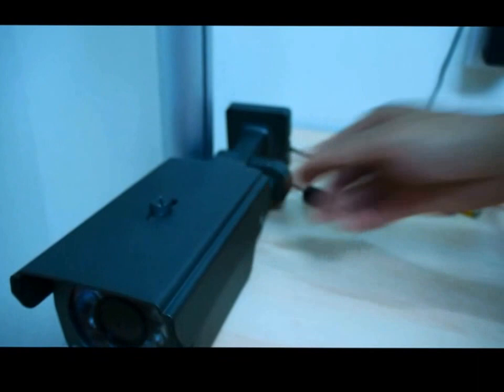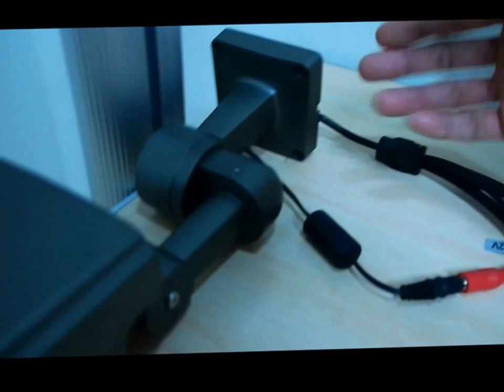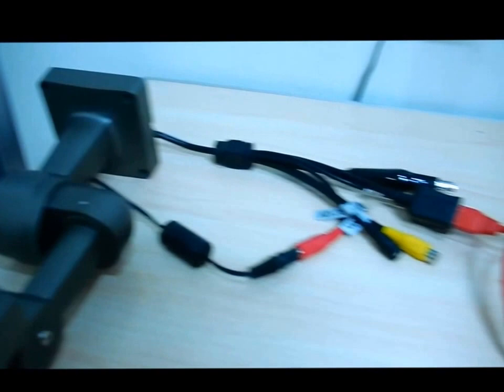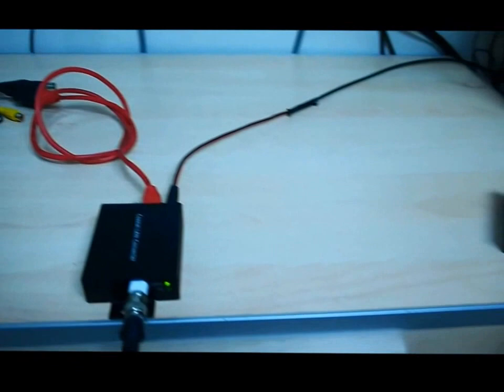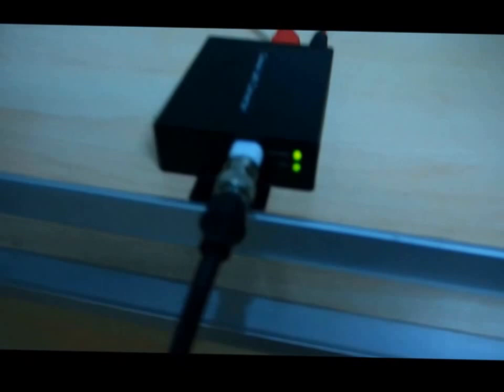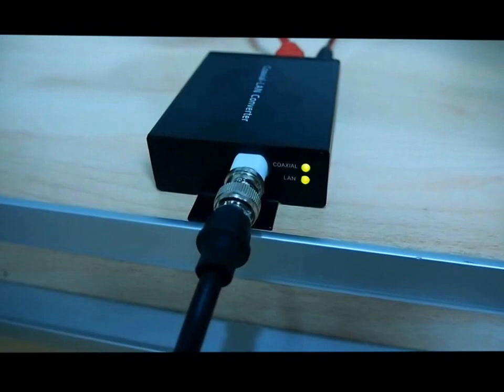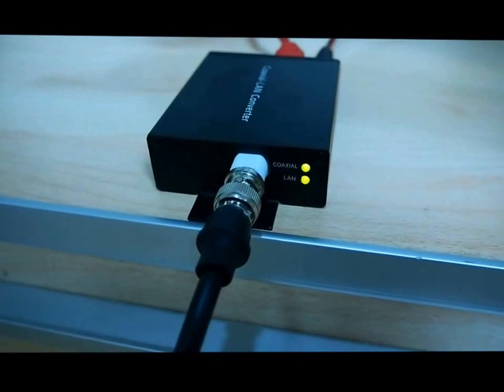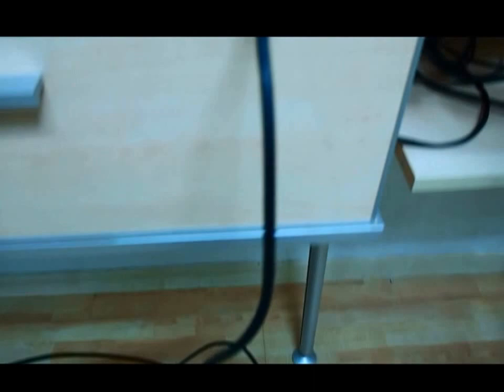Megapixel IP Camera (1.3 / 3 / 5MP)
Megapixel IP Camera Solution by Visible Solutions

Specification
H. 264 Dual Core DSP
Support two way audio
Supoort TCP/IP、HTTP、ICMP、DHCP、FTP、SMTP、PPPoE
Support ONVIF 2.0, GB28181 optional
Support CMS software
Support P2P Mobile Viewing
Support 1CH Audio In/Out, 1CH BNC

- Unique Housing
- High Quality
- Profitable